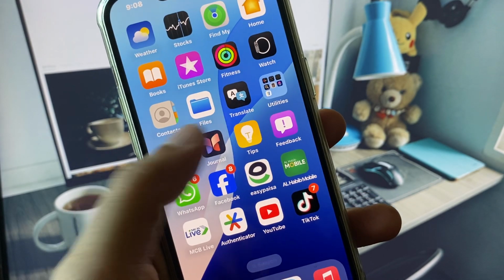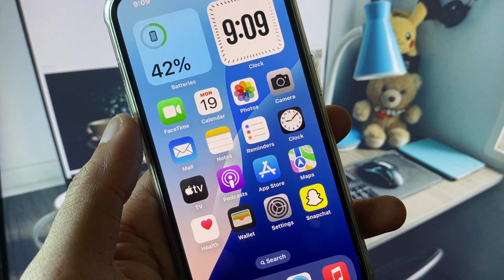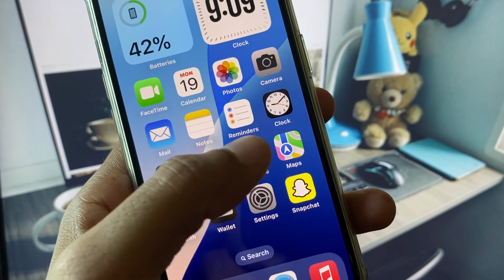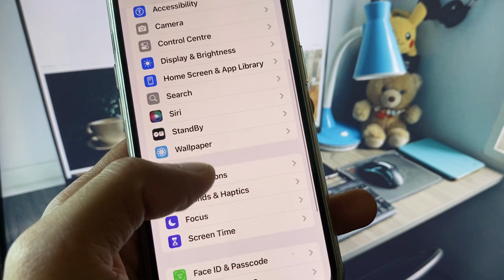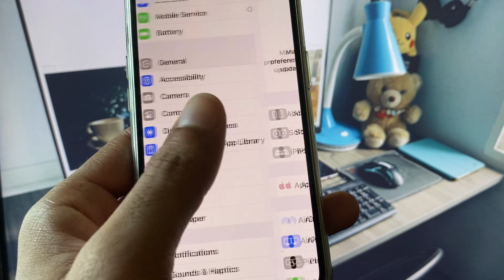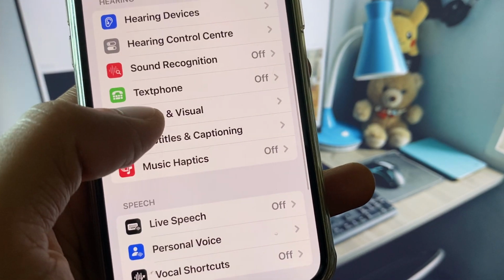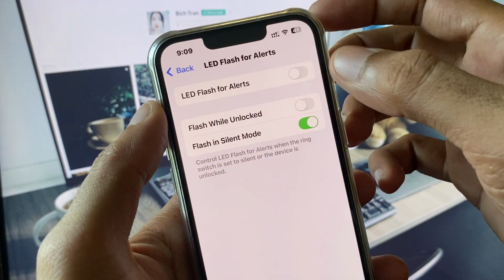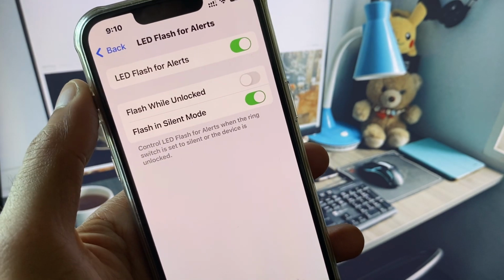How to Make Your iPhone Flash When You Get a Text or Call (iOS 2025)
📲 Want your iPhone to flash when you get a text or call? In this iOS 2025 tutorial, UnlockiOS Tech shows you how to enable **LED Flash Alerts** so your phone lights up for messages, calls, and notifications.

✅ In This Video:
• How to enable flash notification for calls and texts
• How to turn on “LED Flash for Alerts” in Accessibility
• Works even in Silent or Do Not Disturb mode
• Compatible with all modern iPhones (iOS 17/18)

📱 Works With:
- iPhone 6 to iPhone 16 (6/7/8/X/Xs/11/12/13/14/15/16)
- iOS 17 & iOS 18 supported

💡 Tip: LED flash works best when your phone is face down!

🔦 Make iPhone Flash on Text or Call (iOS 2025 Update)
📱 How to Turn On LED Flash Alerts on iPhone (Calls & Texts 2025)
How to Enable Flash Notification on iPhone – iOS 17/18 (2025)
iPhone Flash Alerts for Messages & Calls – Easy Setup (2025)
Enable LED Flash for Alerts iPhone – Step-by-Step (2025